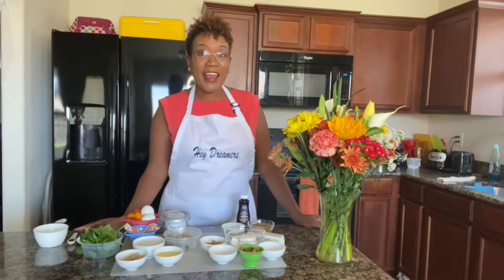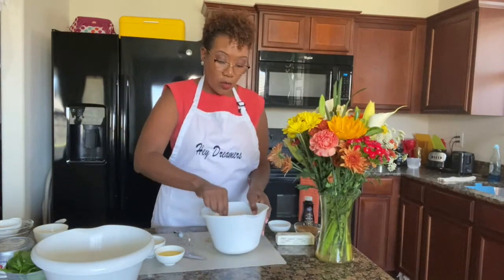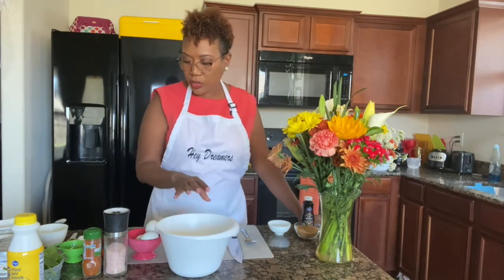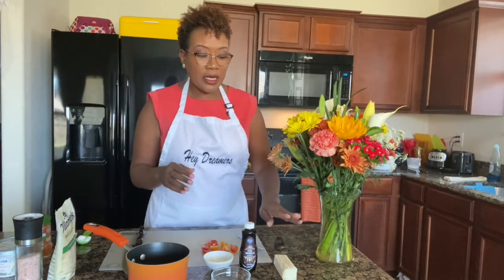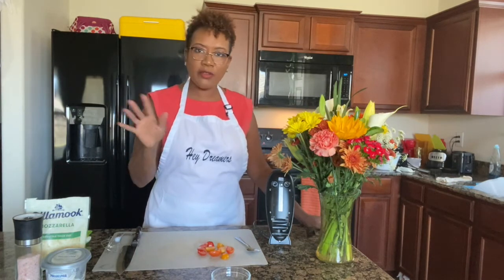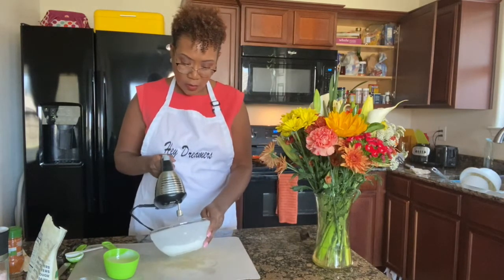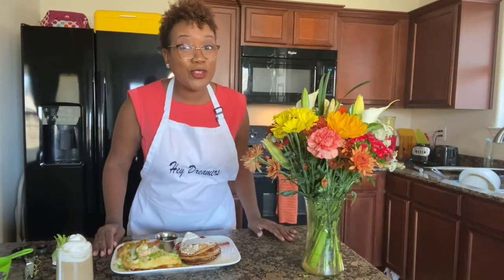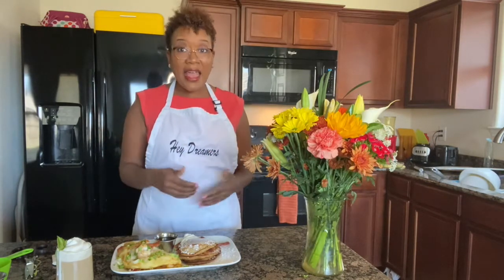How We Naturally Use the Law of Attraction - TIP 11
Today’s video
For the month of October we will focus on the Law of Attraction. (LOA).  I reference LOA in most of my videos and I want to make sure that my Dreamers understand this concept. The Law of Attraction has changed my life and I hope that when you learn what it is and how to remove any obstacles that are preventing you from activating the Law of Attraction in positive manner from your life.

I provide 3 real world examples on how we naturally use the Law of Attraction. My goal with this video is to help you see that you are already using LOA. I just want you to protect it so, you can consistency create what you desire.

The Law of Attraction (LOA) is always working.
To activate it, we must make sure our energy stays on the right frequency to create.

Follow Hashtag - DawnDares2Dream on IG & FB

It's time to dream again. We will dream again by healing our hurt, pain, and trauma that we have hidden within ourselves. We will explore the keys to activate the Law of Attraction. Come on this journey of self-discovery with me!